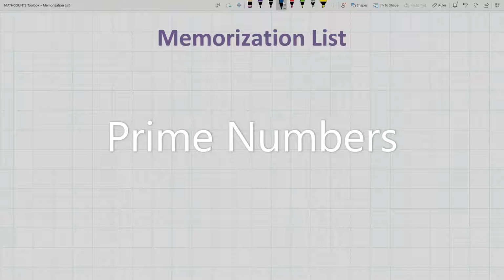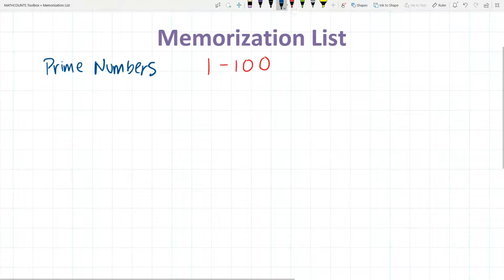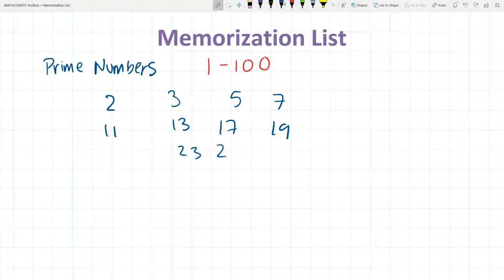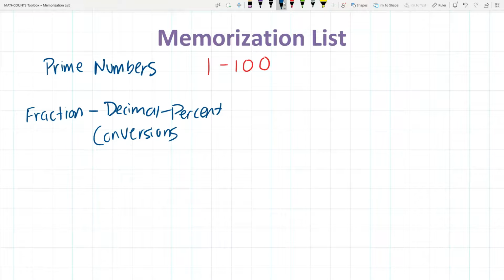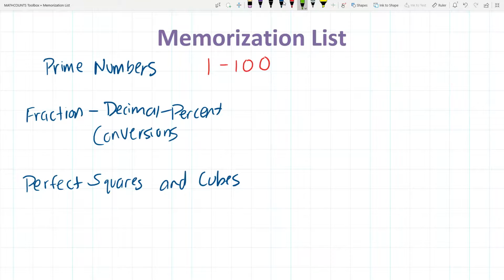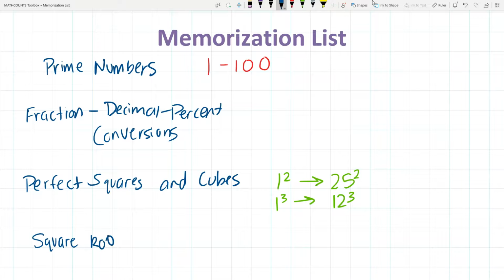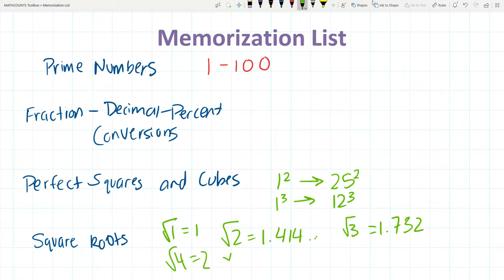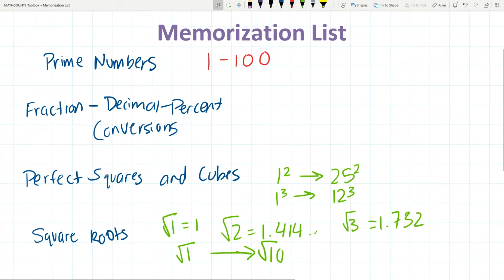MATHCOUNTS Toolbox Memorization List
Aldric Benalan, from Math Olympics is going to show the basic things that you should memorize for MATHCOUNTS or any other middle school math competition.